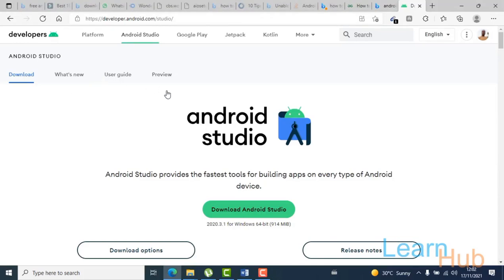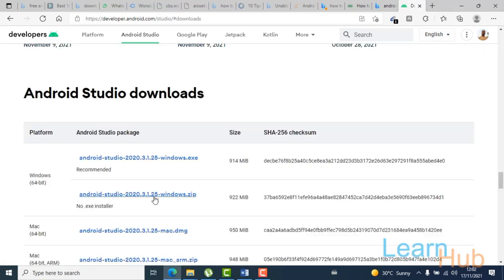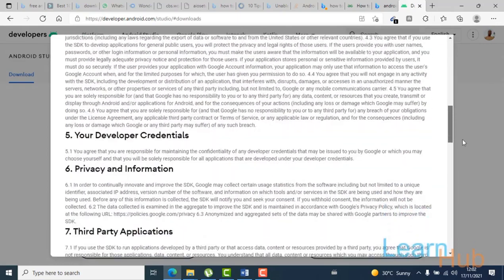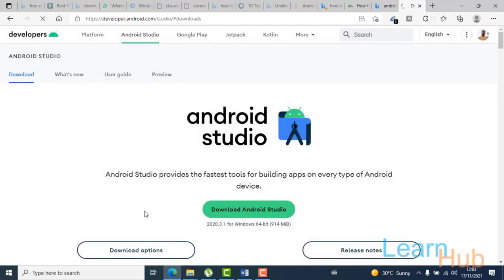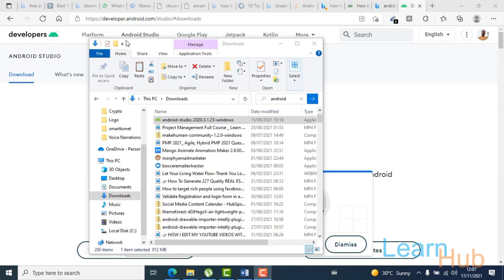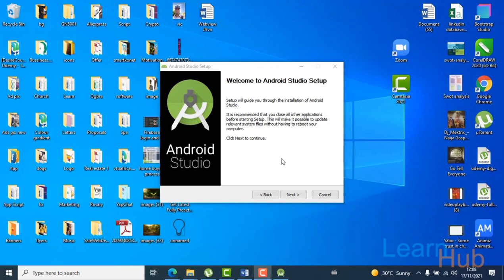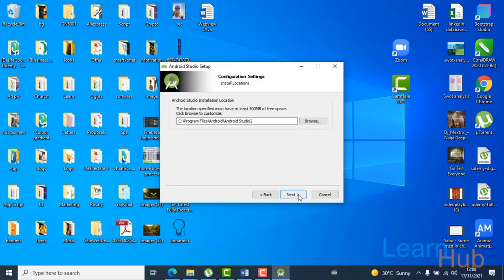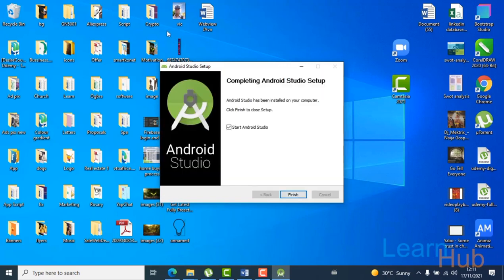How to Download and Install Android studio for free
How to download android studio software for free and install it